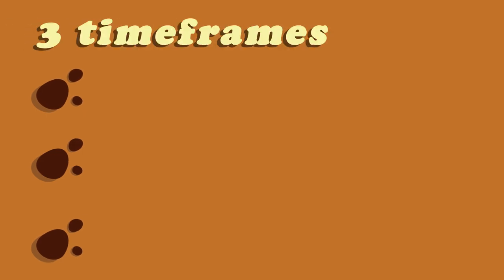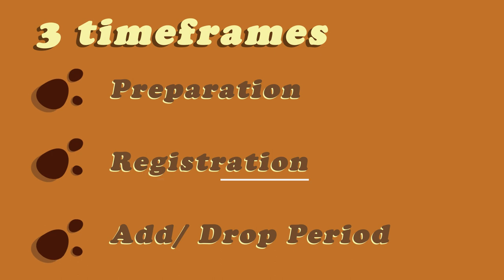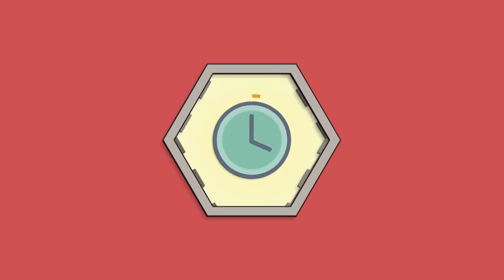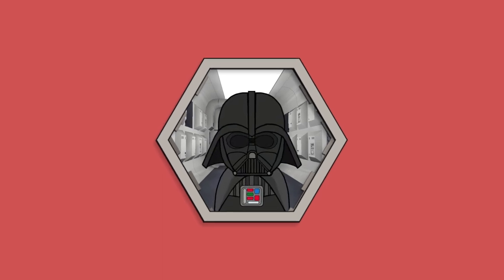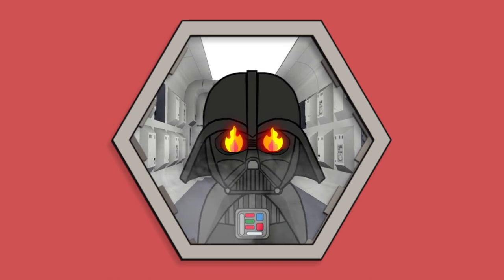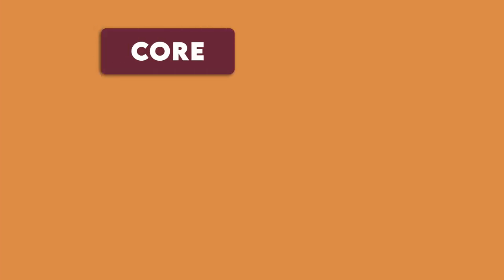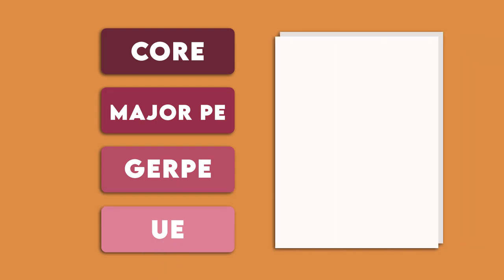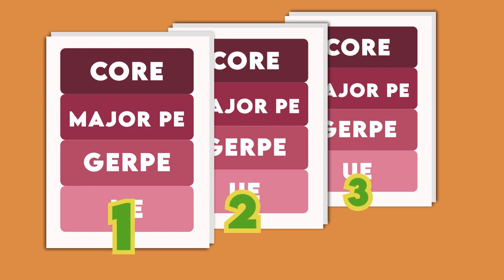NTU STAR WARS EXPLAINED (Course Registration System)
I always find myself forgetting how to do STAR wars (NTU course registration process) when the time comes because it's such a confusing process so I made a short recap to get you (us) up to speed faster. I hope it saves you a bit of time, however, please refer to the official NTU document linked below for the full instructions!

COURSE REGISTRATION IT SYSTEMS STARS PLANNER AND STARS STUDENT USER GUIDE

Darth Vader artwork by the very talented Tessa Galistan!

Hi! I'm Neo Liang. I make cute and fun-to-watch videos like these to explain processes, concepts and ideas. Come to me with your ideas/scripts/voice overs for your proposals, research findings or teaching aids and we'll work something out together!